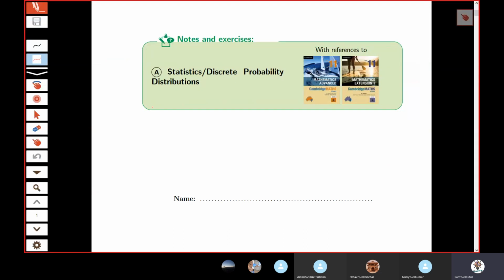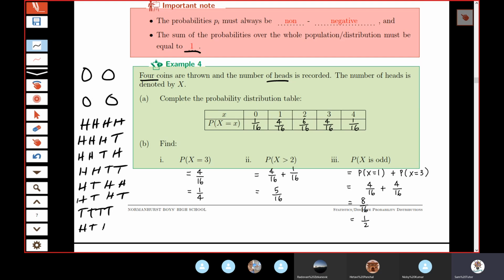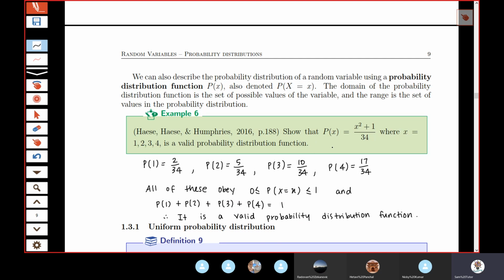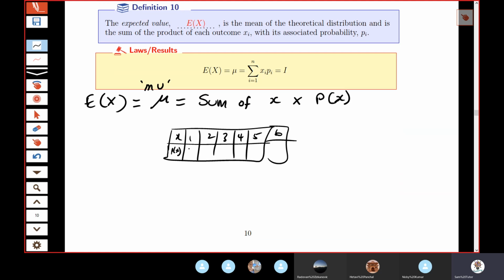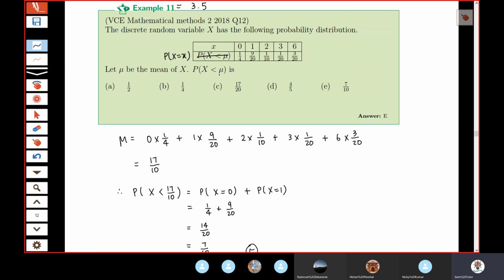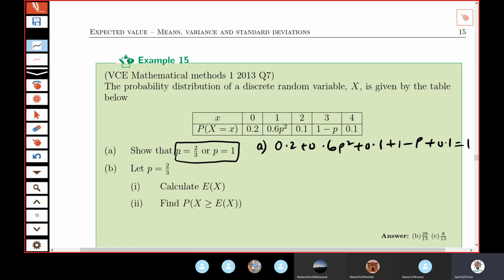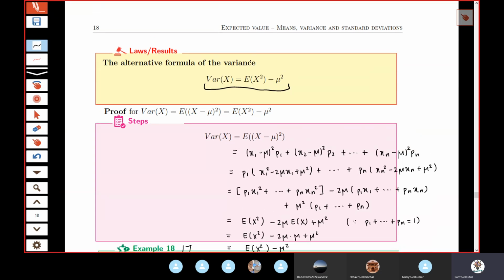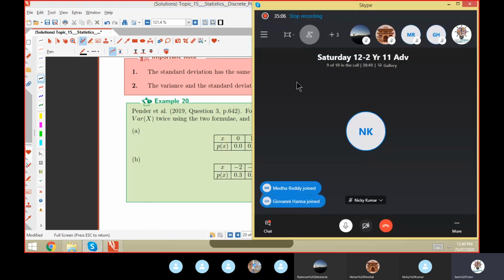Year 11 || Advanced Math || Expected Value